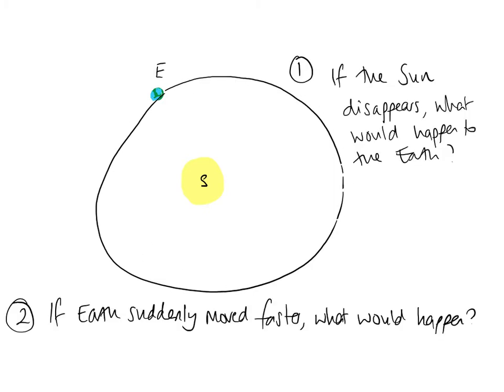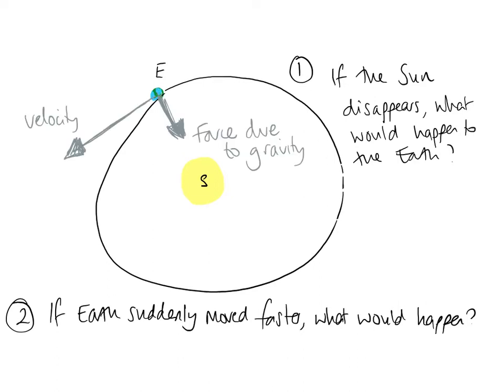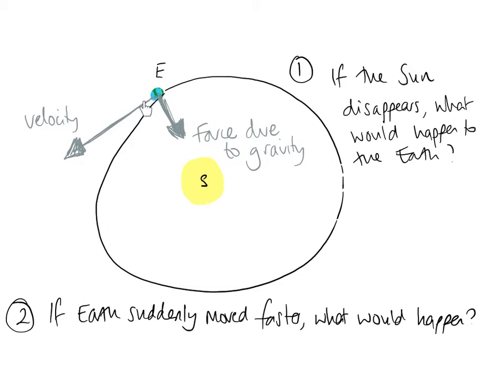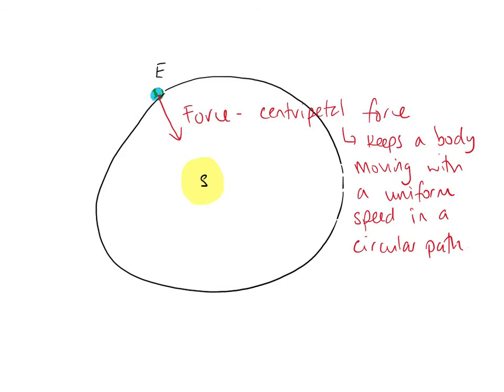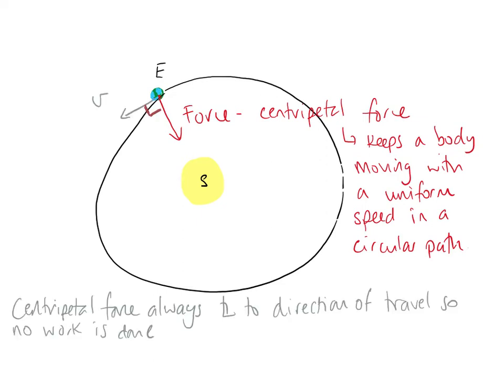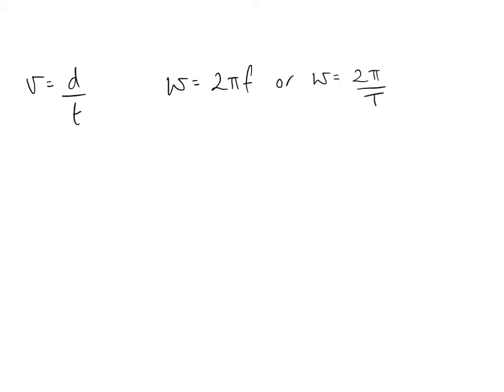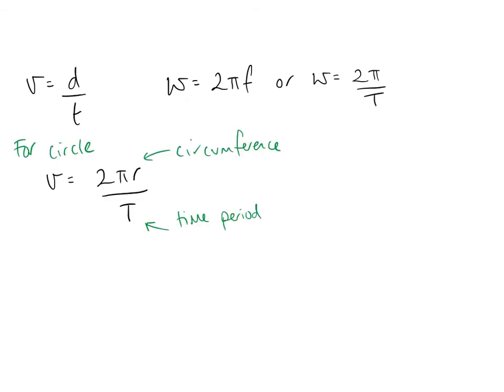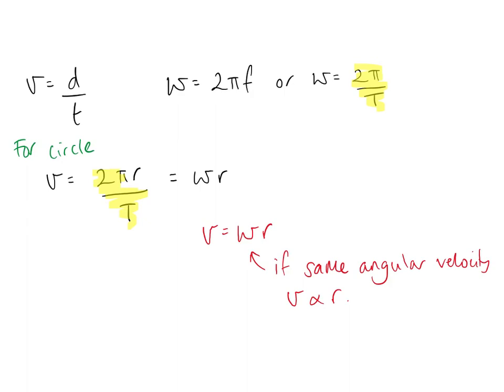3. Circular Motion - Centripetal Force Introduction (OCR Physics A A-Level)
3/5 Centripetal force